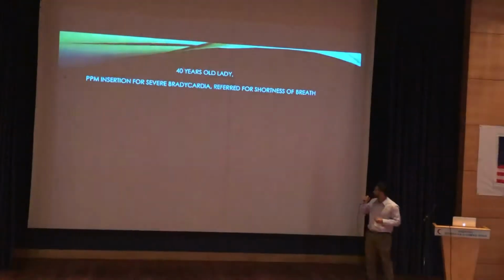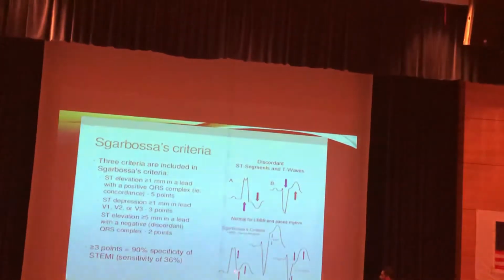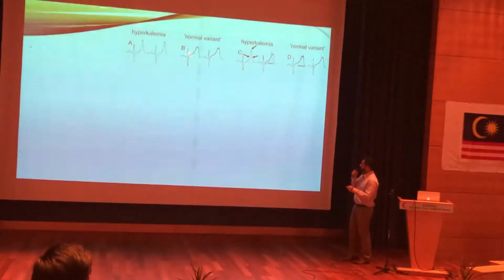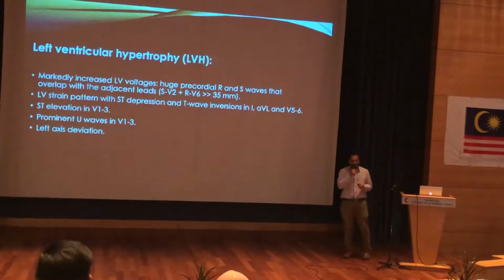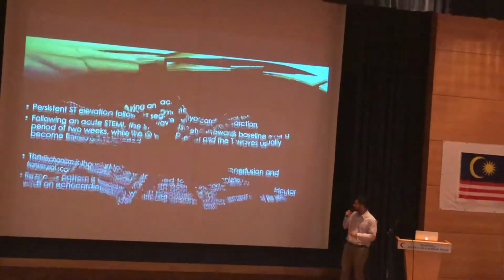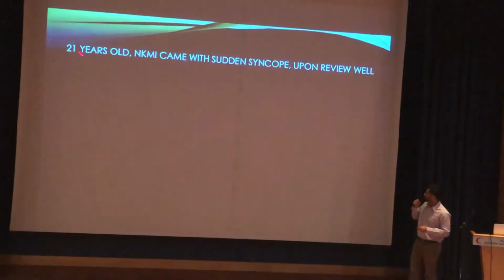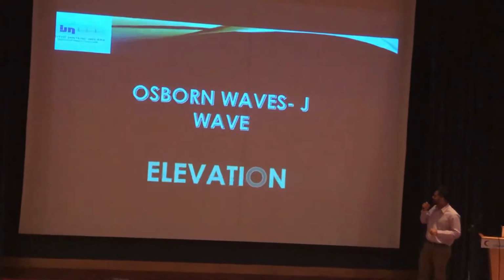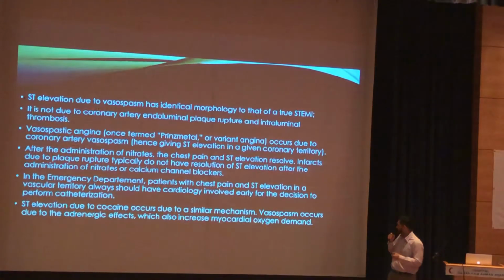Is it STEMI? ECG By Dr Mugilan from IJN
Medical update HOSHAS 21 Sept 2019